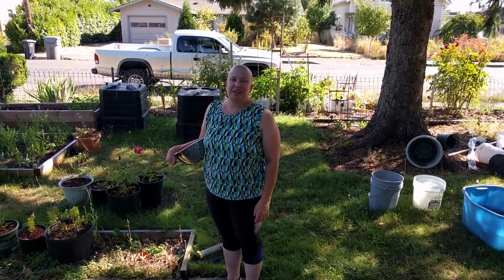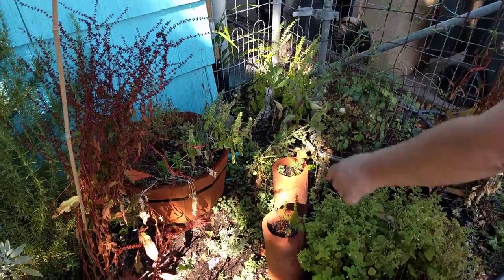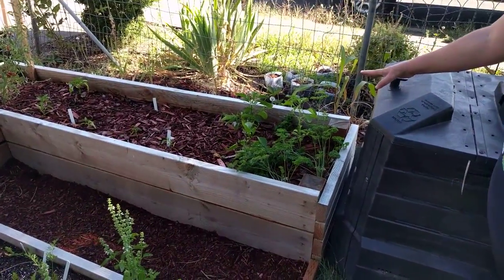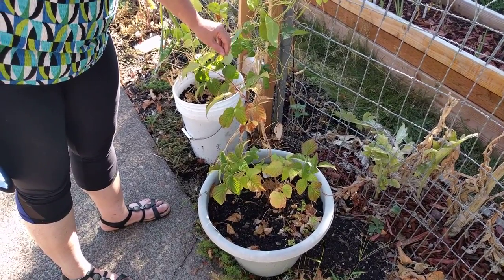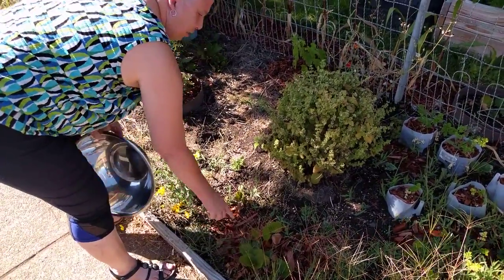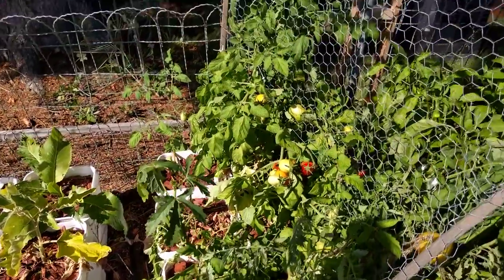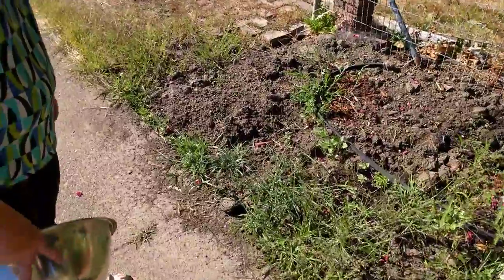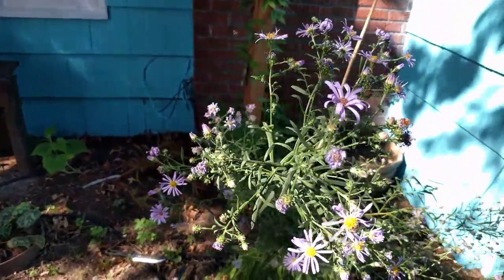Home Grown EP6 Summers End 2016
Even though the sun is baking the stones outside and the garden is still flourishing, summers end is near. We thought we'd take a look around our garden before the last of the harvest is in.